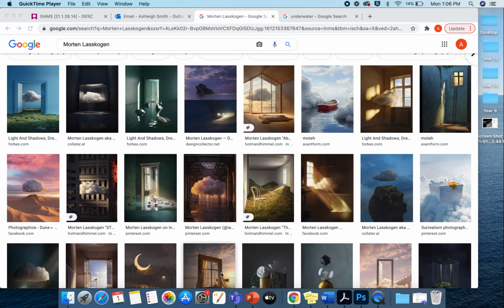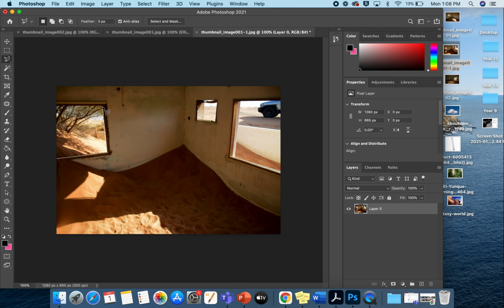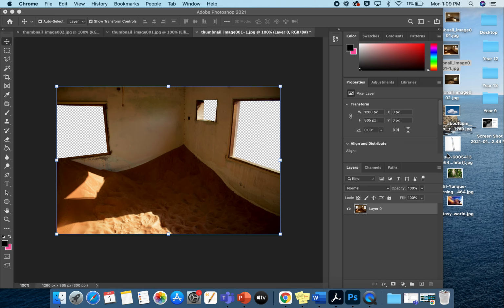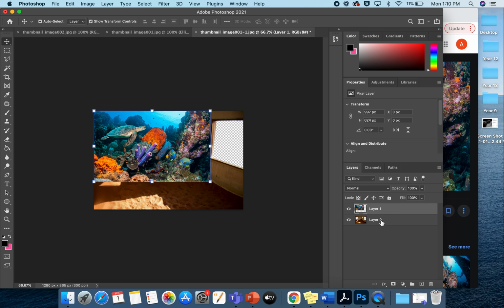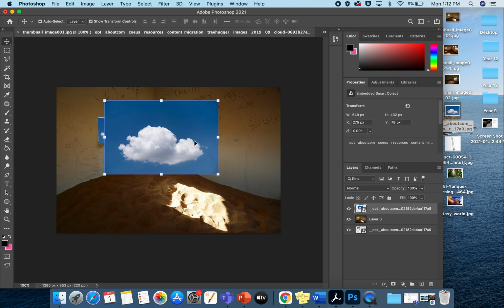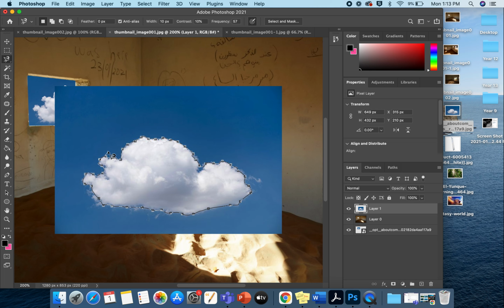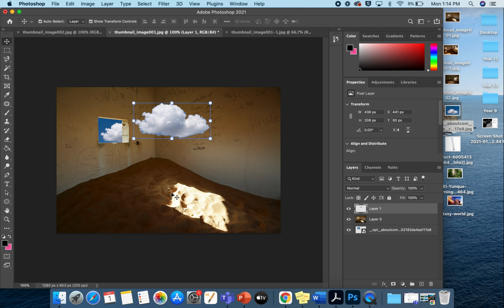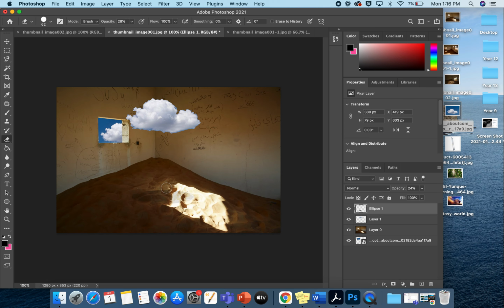Morten Lasskogen - WHIMSICAL